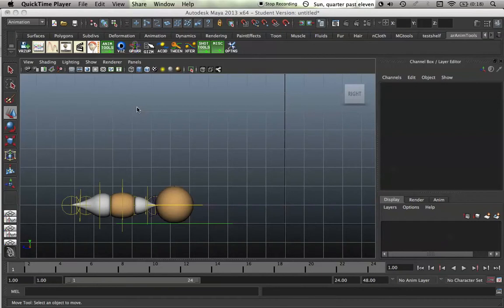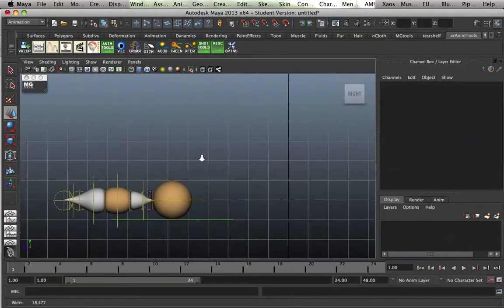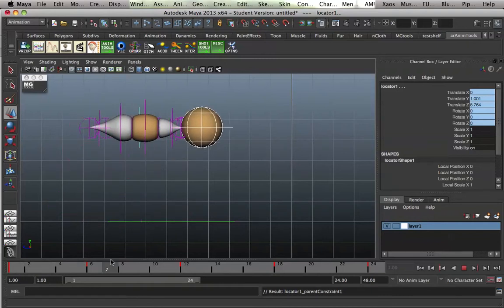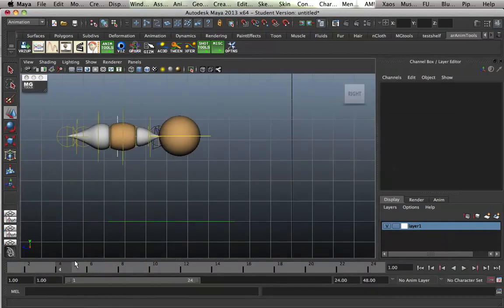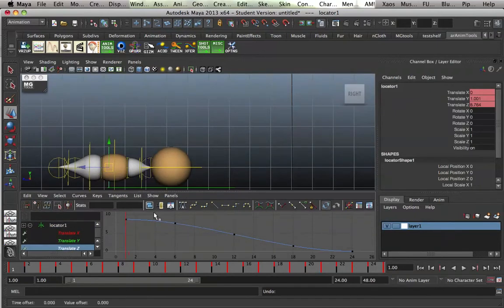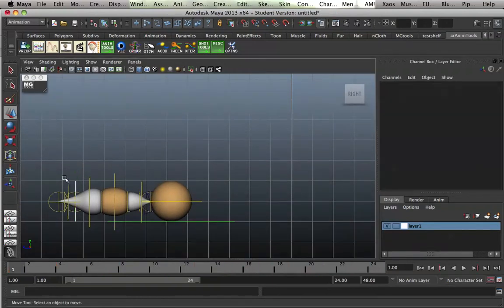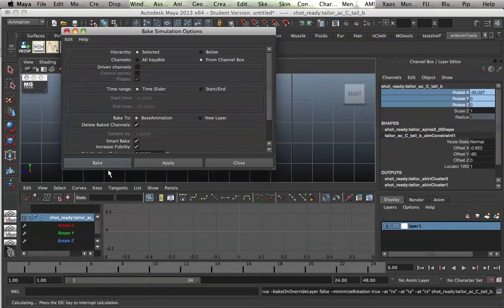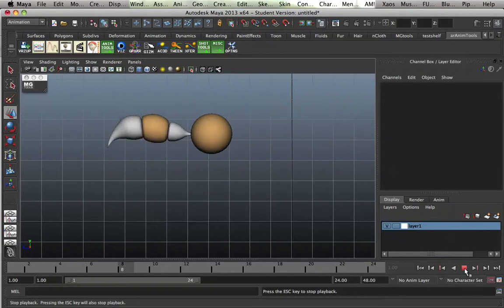Blocking in Secondary Action Offset and Drag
Using Tailor, I'll show you an easy way to block in offset and drag. Without having to manually set a keyframe in fact!

One thing I did forget to do in the video was show you how to reduce the number of keys. To do that, simply select all keys. Go to "Curves" then "Simplify Curves" and it will remove most of them.

You'll also notice it doesn't move beyond the values the ball does (ie the ball stops at ground level, and so does the tail. Where in reality it would likely move below that level and scrape the ground.
An easy way to have this happen is to select all the keys of the joint. Then, in the graph editor type in the value *=1.2 or something similar. 1.2 will make it move 20% more. 1 wont do anything, 1.3 is 30% greater, 0.8 is 20% less etc etc.